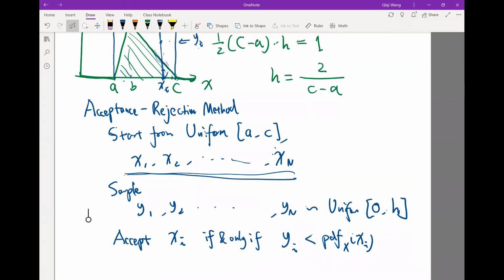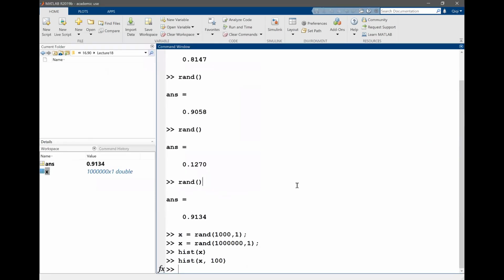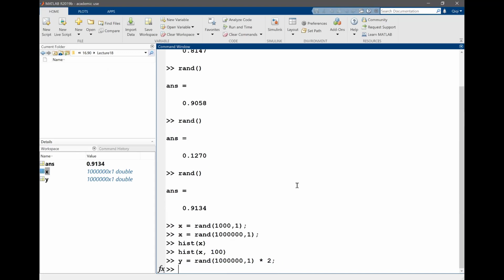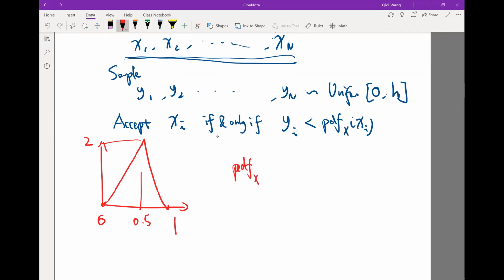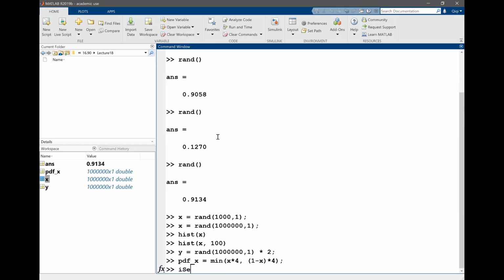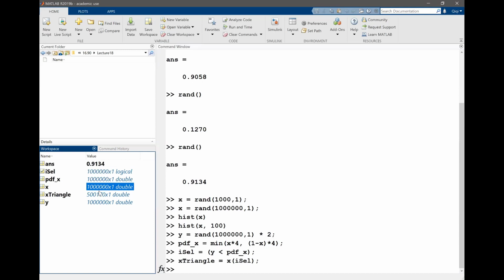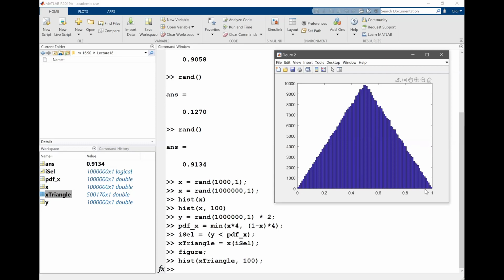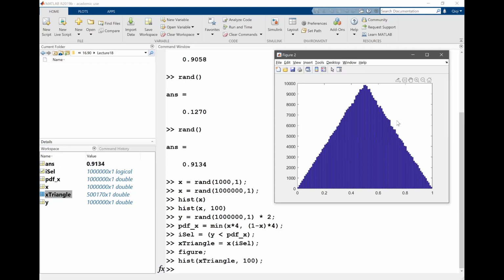Lecture16.08. Accept-reject algorithm demo